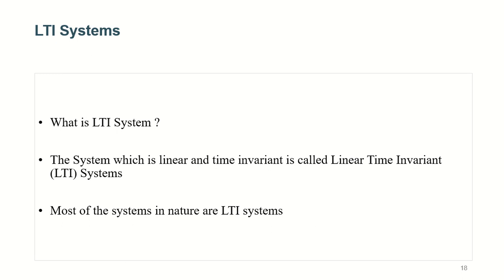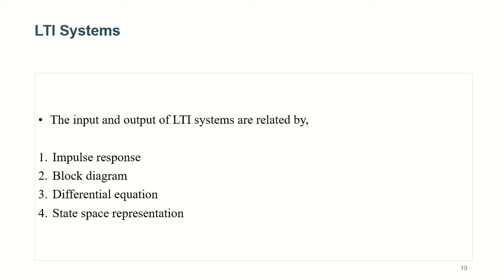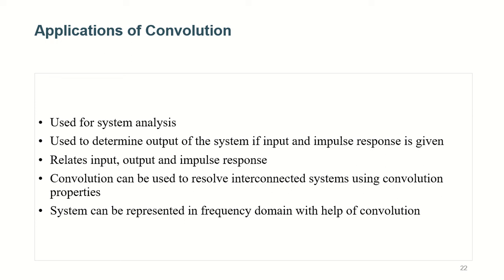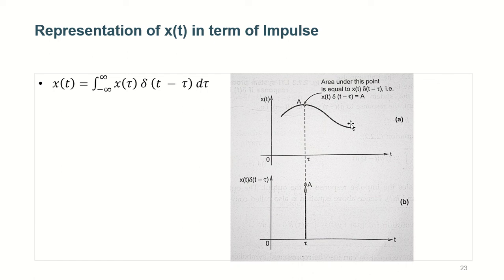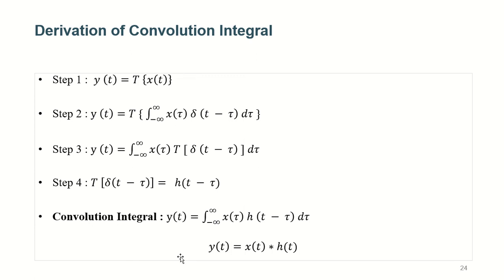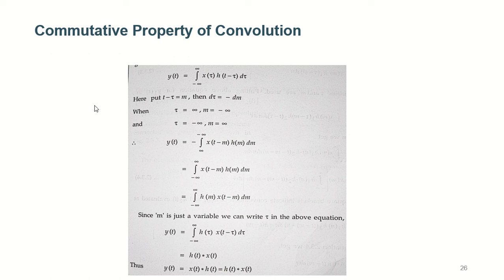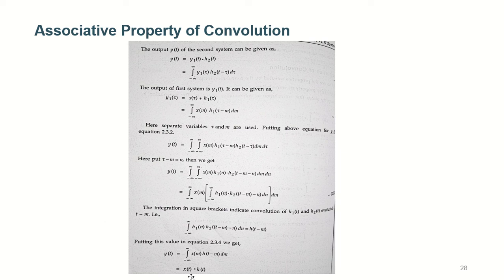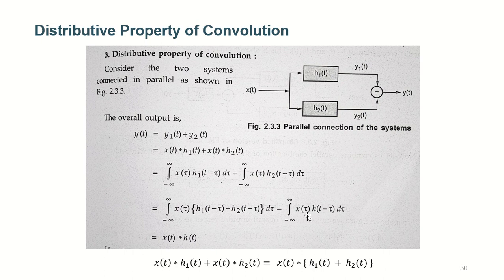impulse response characterization & convolution integral for CT-LTI system | GTU EE Sem - 5 SS CH-2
This video will be discussing Basics about the LIT Systems, In particular we are going to discuss about CT-LTI Systems, Impulse response, System Modeling in detail. We will discuss the Impulse response characterization and convolution integral, We are going to represent a continuous time signal in terms of infinite impulses, and after that we will discuss the Derivation of Convolution Integral. In the end we will also discuss the various properties of convolution in detail and will try to prove them.